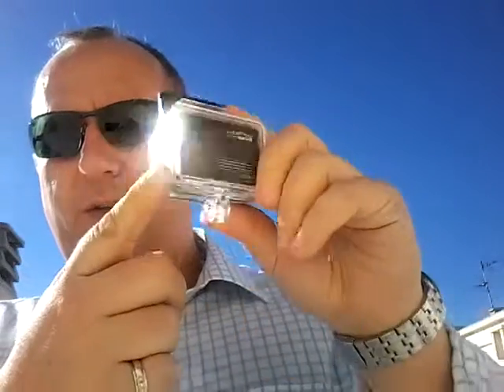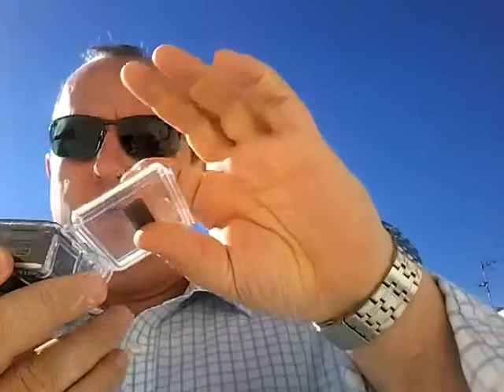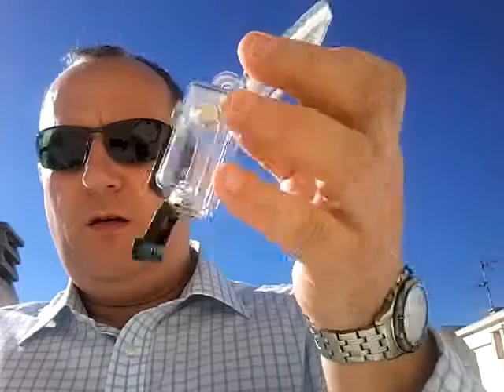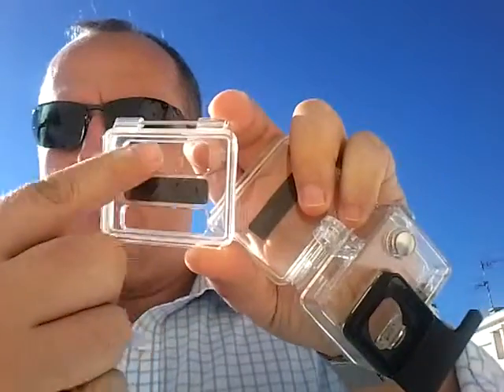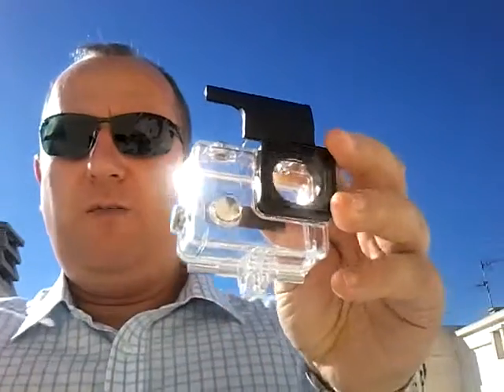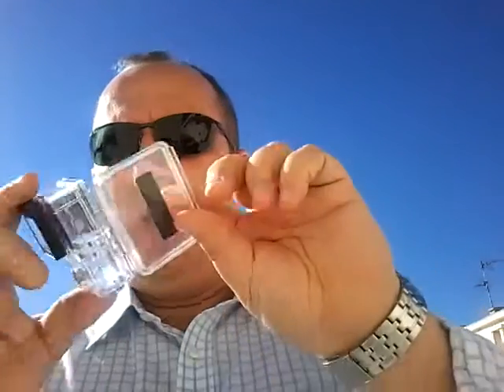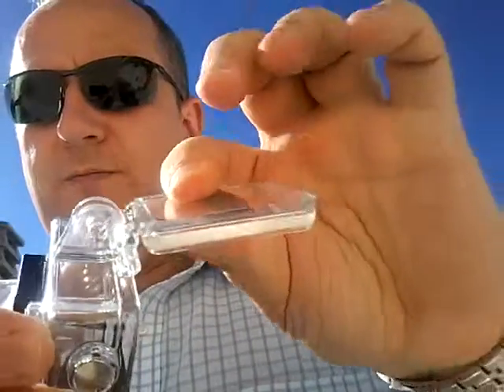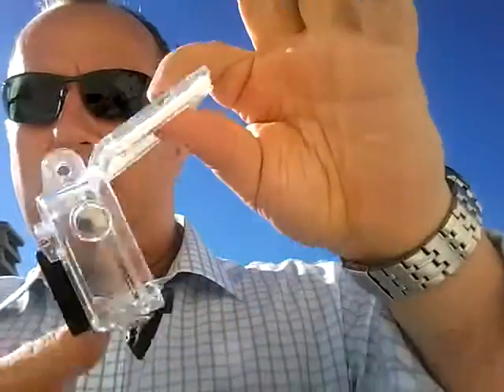How to change door on GoPro Camera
When you buy a GoPro camera it comes with 2 doors the one fitted which is waterproof and the second one which allows sound to pass through the case. This quick short video shows you how to change the doors quickly.